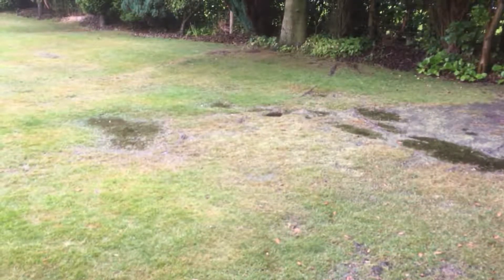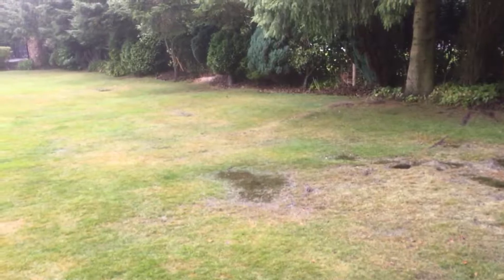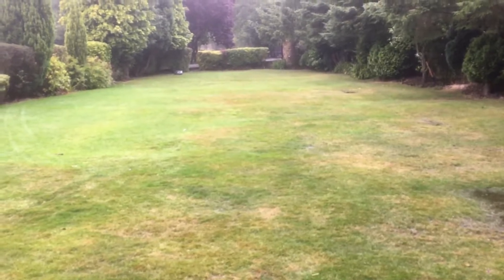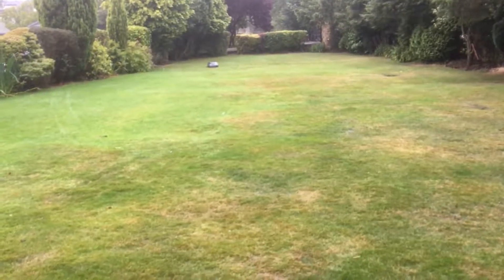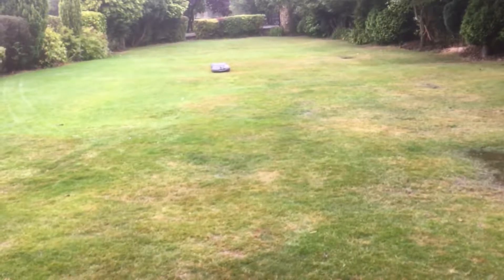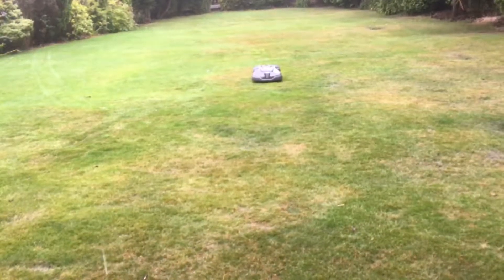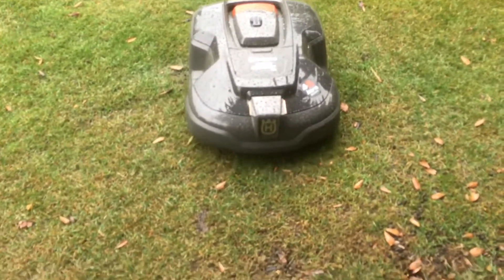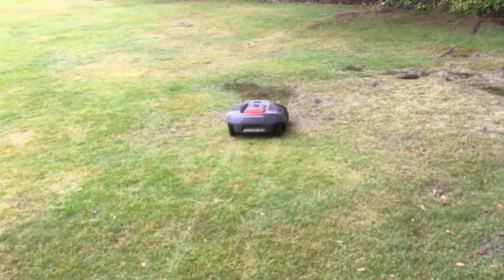Husqvarna Automower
Cutting the lawn in the rain